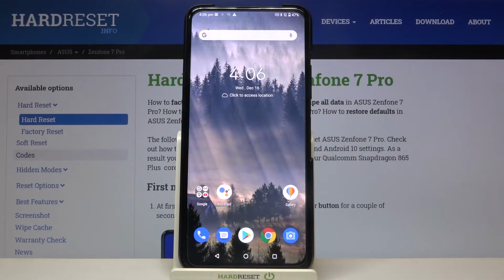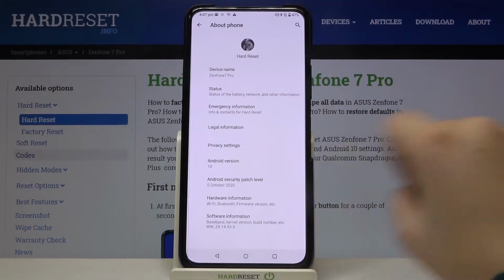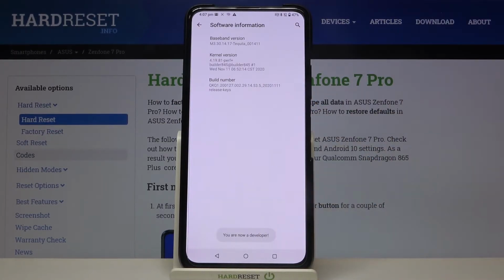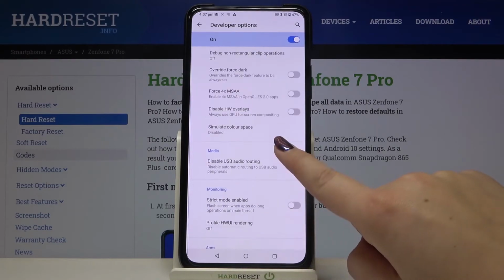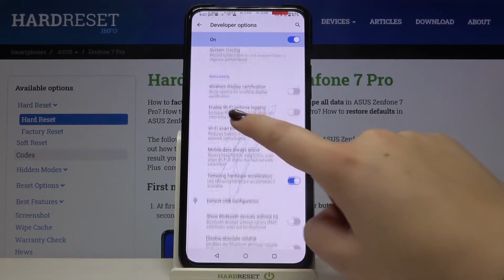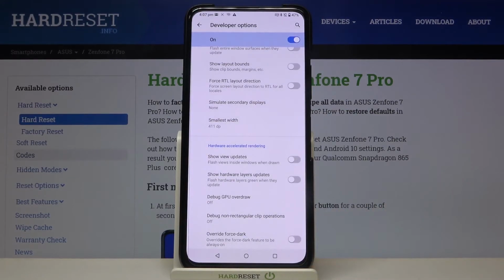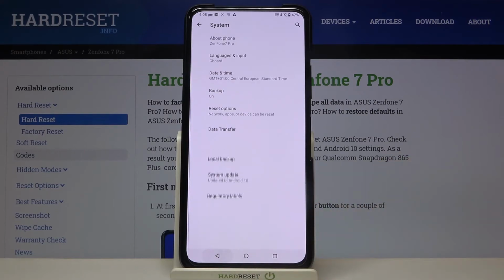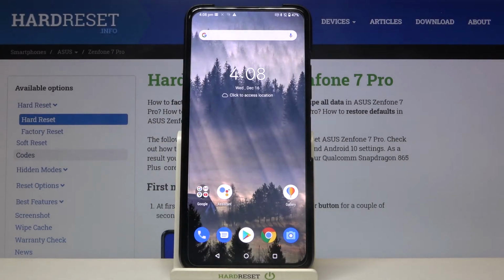How to Enter Developer Options on ASUS ZenFone 7 Pro – Open Developer Mode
Learn more info about ASUS Zenfone 7 Pro:
Discover the simple trick that will make you activate Developer Mode on your ASUS Zenfone 7 Pro. If you are sure you want to discover many advanced features in your smartphone, then follow our instructions. Activate amazing functions on your ASUS Zenfone 7 Pro smoothly and easily.